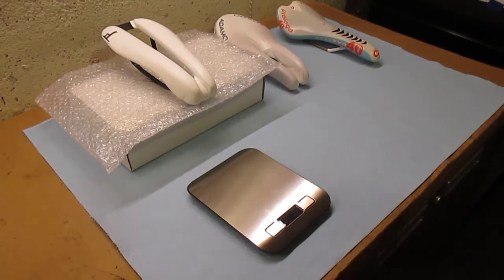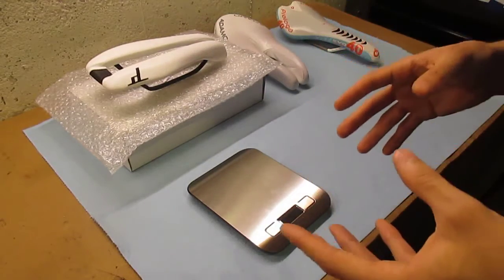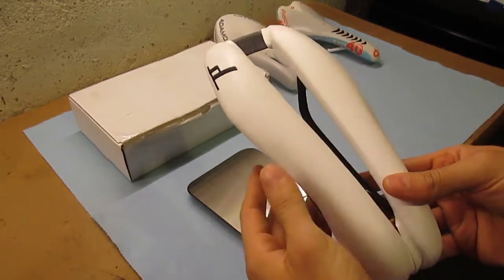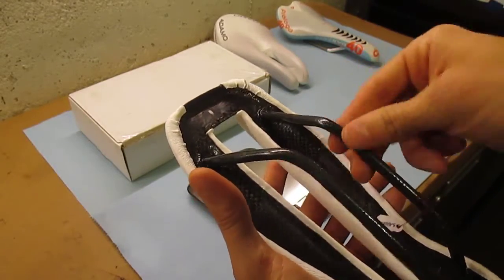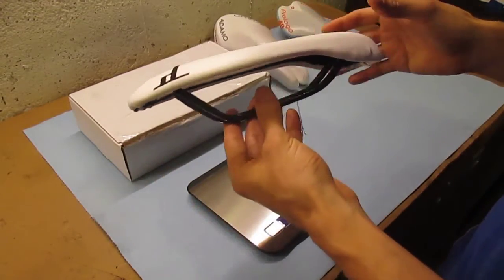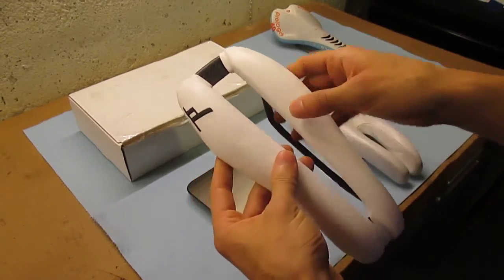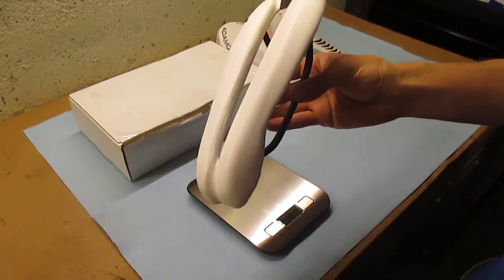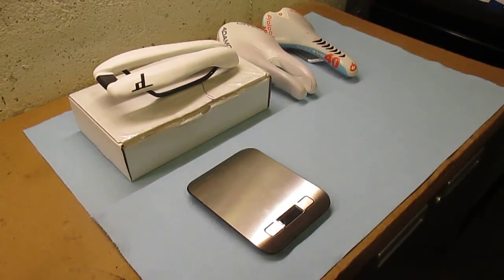Dash Cycles Stage Saddle Unboxing & Review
Unboxing of the Dash Cycles Stage cycling saddle. Topics include:

1) Shipping Time
2) Box Contents
3) Weight
4) Comparison to Adamo and Prologo Saddles
5) Dash Cycles Trial Policy
6) Initial Impressions after First Ride